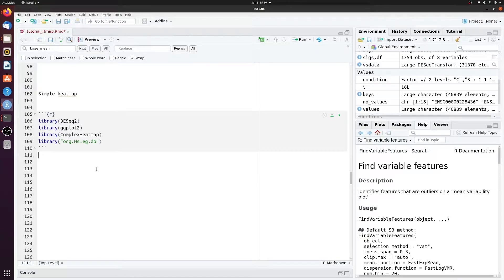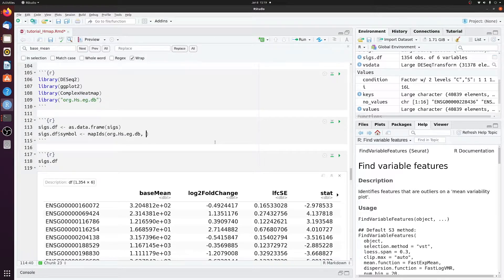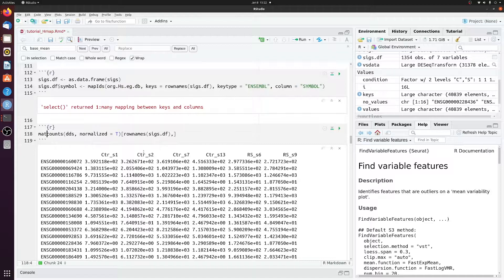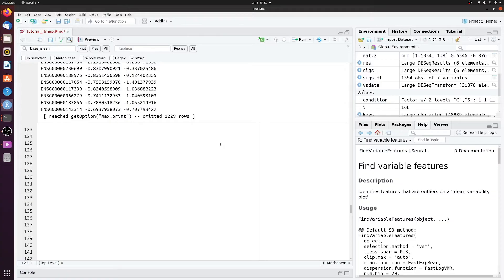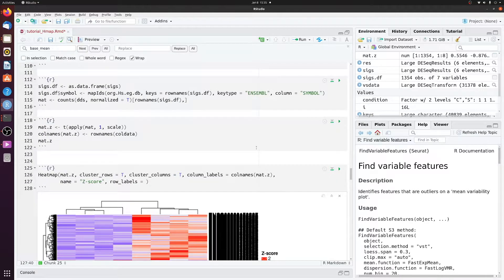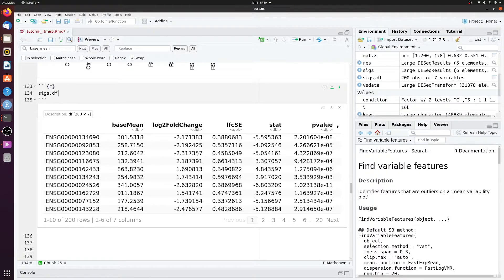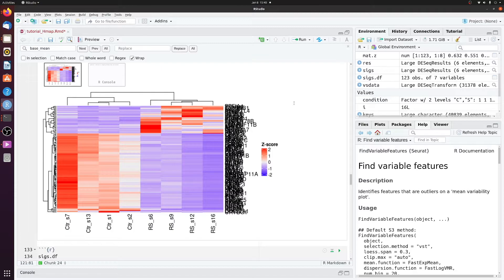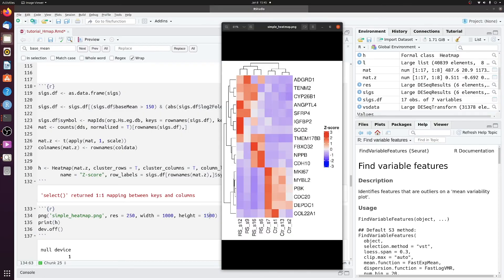Make a simple heatmap of differentially expressed genes in R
I show you how to make a simple heatmap of differentially expressed genes that we analyzed with Deseq2. I also show a simple conversion of Ensembl Ids to gene symbols.

Data does not have to be from Deseq2. You can load a matrix of normalized TMM/TPM data from any source and save it as the mat in the counts() step.